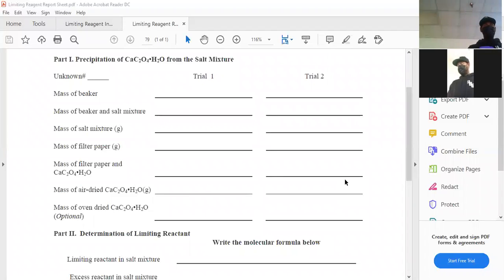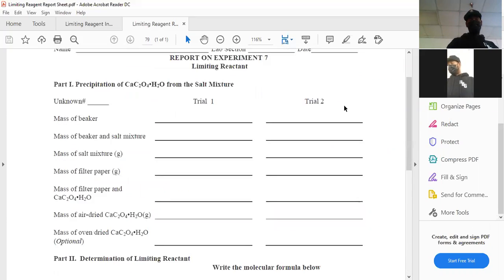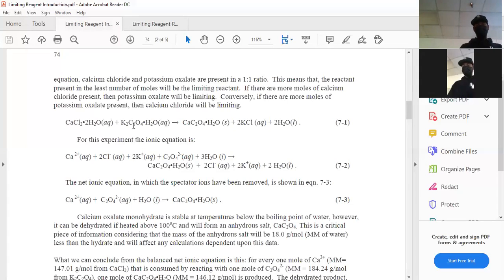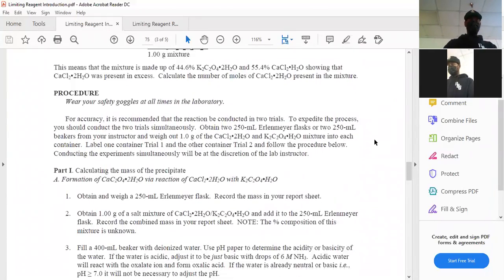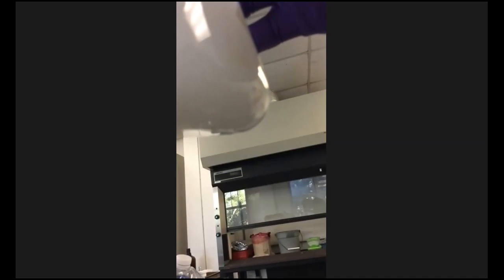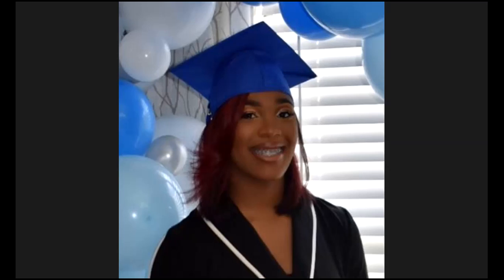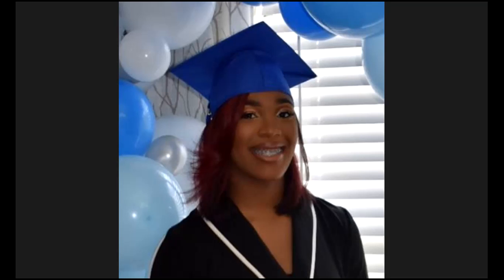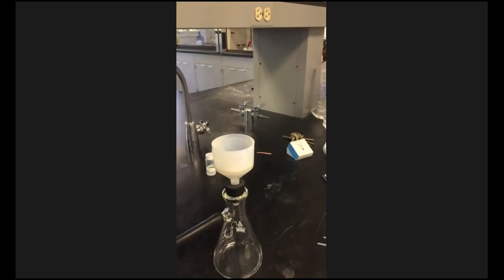CHEM 233 Limiting Reactant Lab 11-4-2020